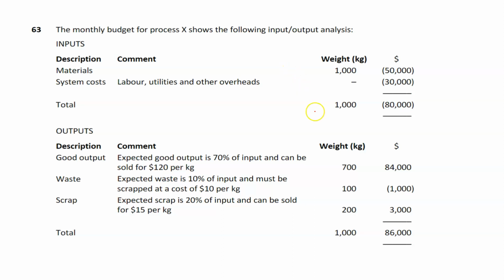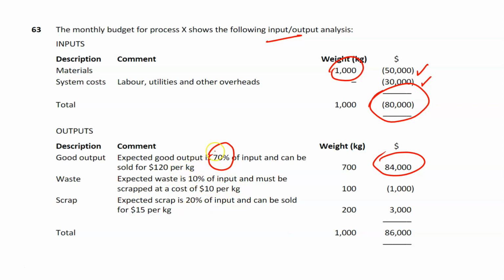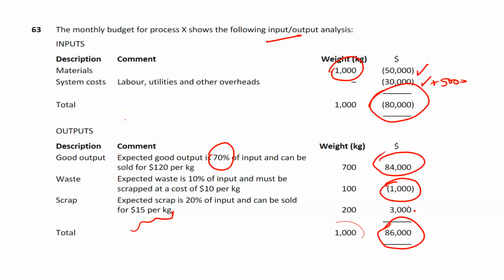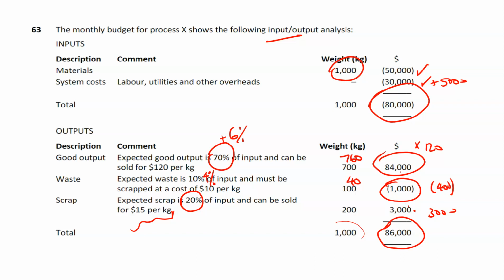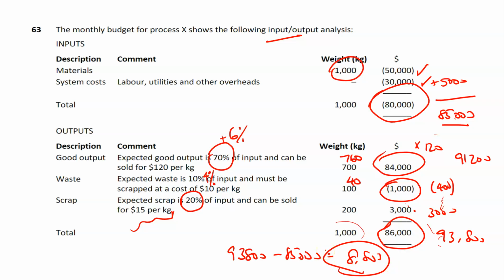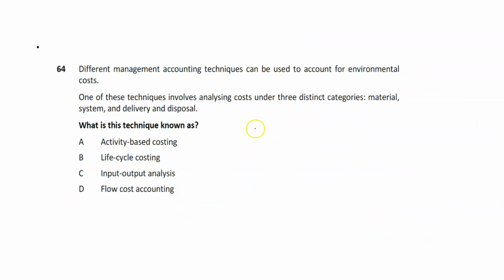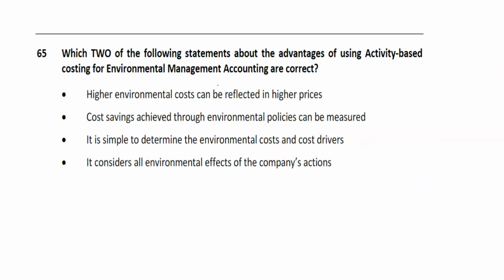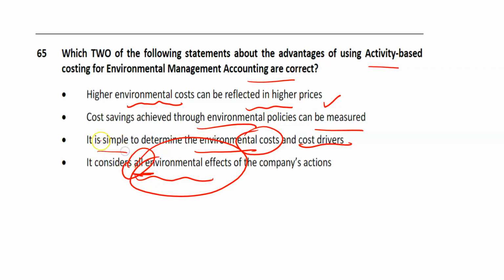PM Exam kit Q63 65